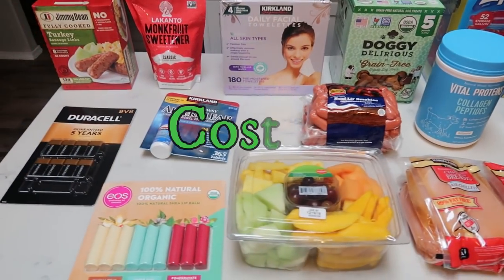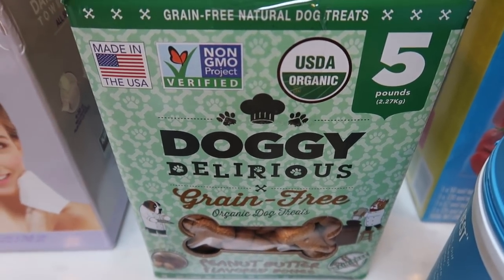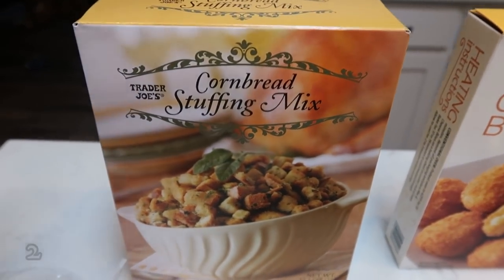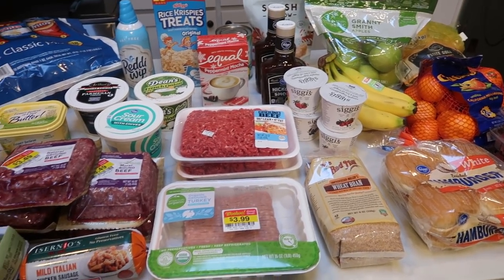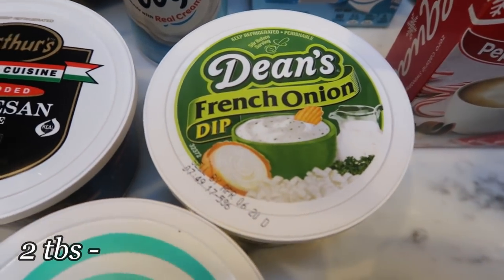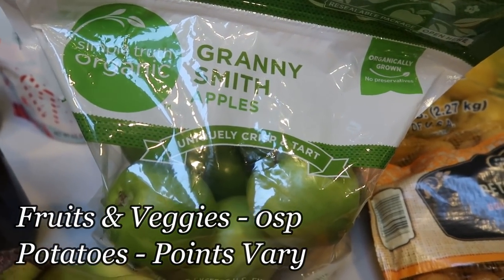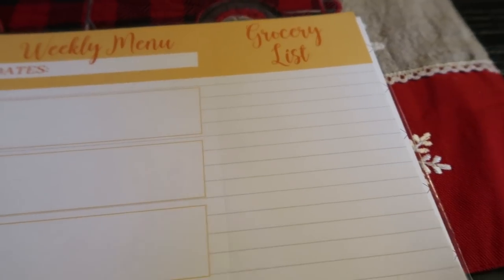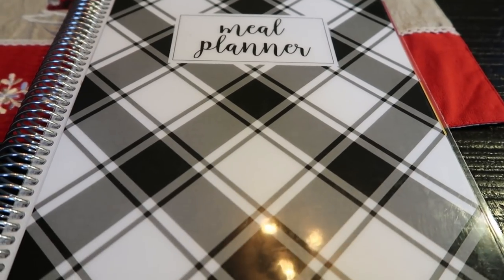HUGE WEEKLY WW GROCERY HAUL | CHRISTMAS MEALS | COSTCO | TRADER JOE'S | FRED MEYER | MYWW!!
HAPPY SATURDAY!! I have a HUGE haul for you from Costco, Trader Joe's & Fred Meyer/Kroger! PLUS. all the goodies for Christmas!! Enjoy!! XO

Code- jennswwjourney

Code- jennswwjourney

Code- jennswwjourney

Code - JENNIFERGG15

HAPPY MAIL!!!